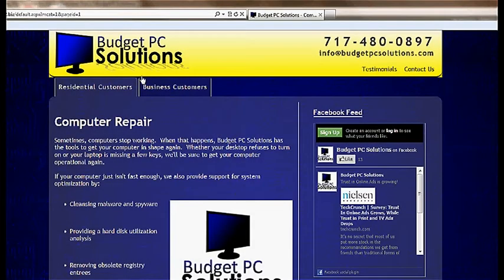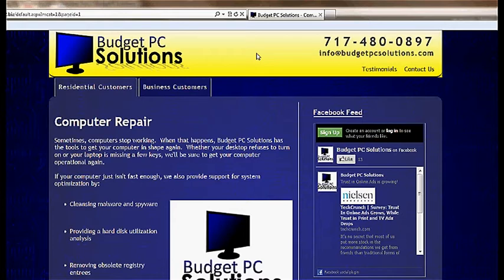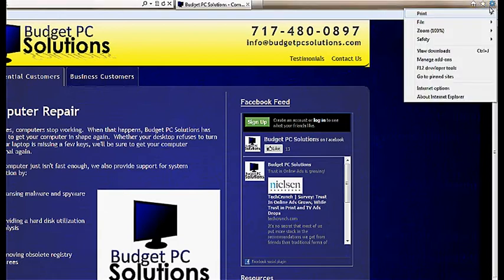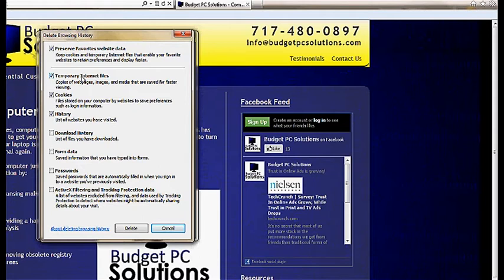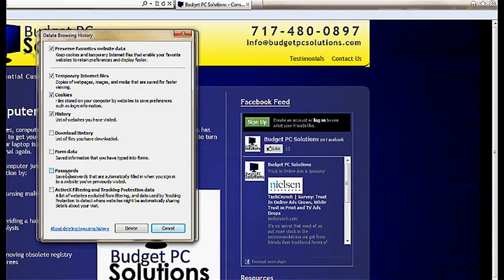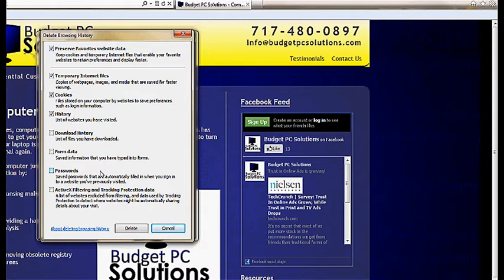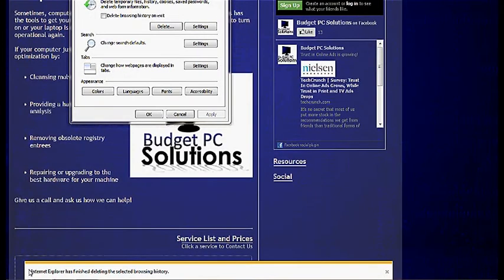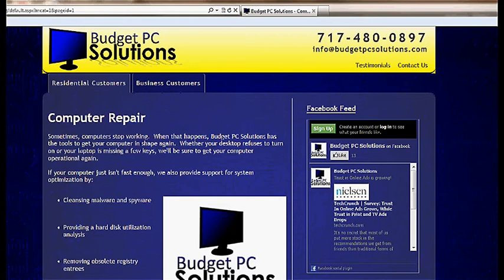How to Clear Cache and Cookies in Internet Explorer 9 (IE9)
Published by Budget PC Solutions 2012

Any questions please post as a reply or visit our homepage.